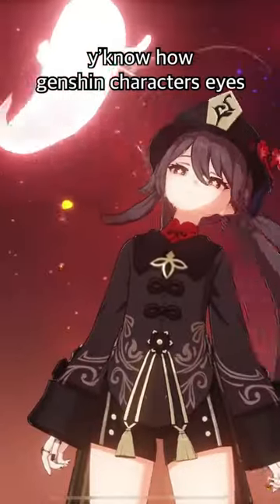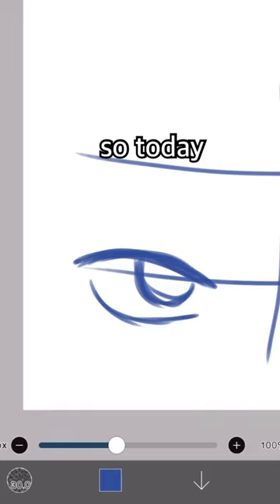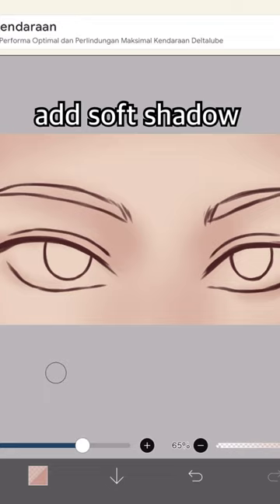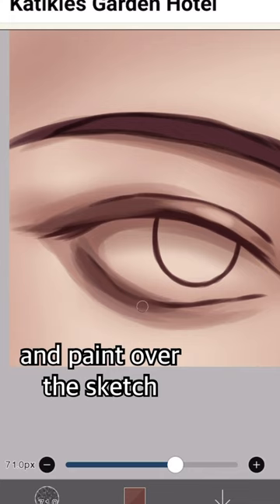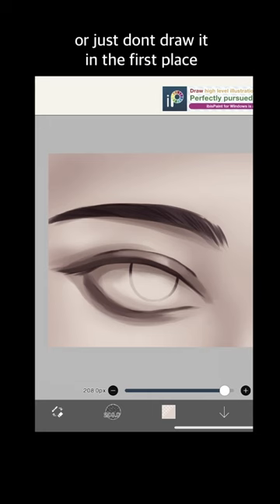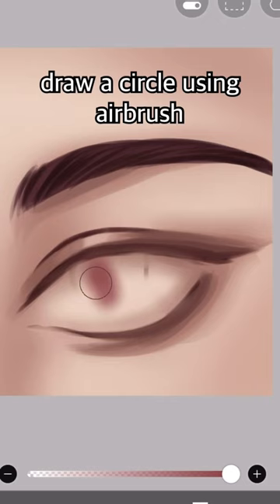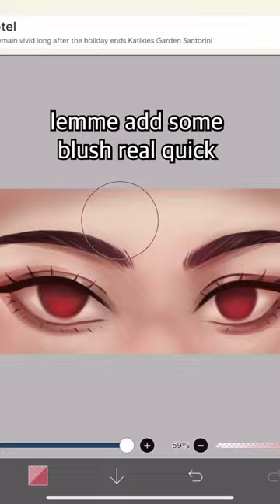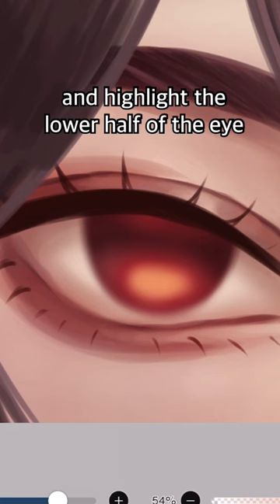Drawing ✨️GENSHIN EYES✨️ but Semirealistic - Hu Tao in IbisPaint X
How to draw Genshin Eyes, specifically Hu Tao's eyes but semirealistic/semirealism in Ibispaint X! With Yomiholic